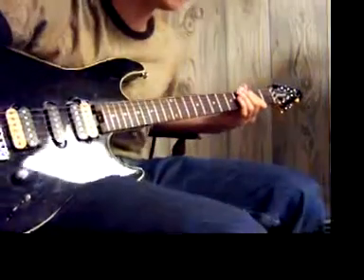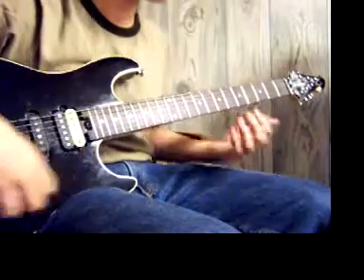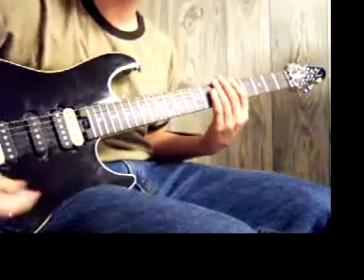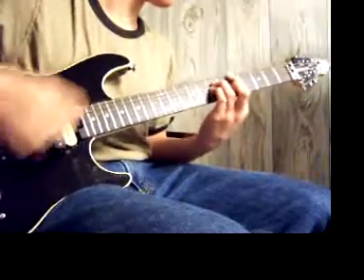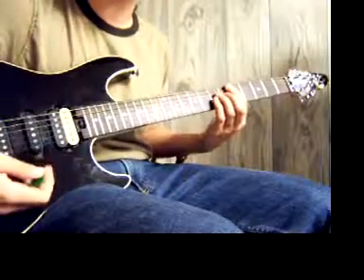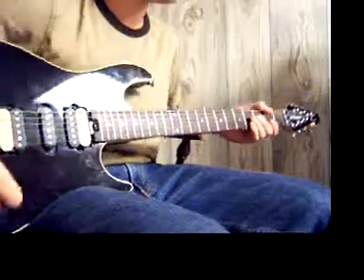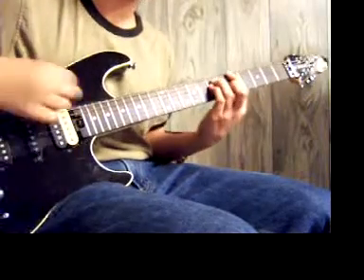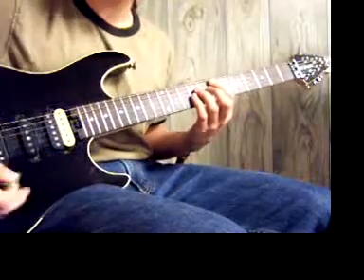How To Play "Blitzkrieg Bop" by The Ramones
.EADGBE
A5 = 577
D5 =  577
E5 =  799
B5 = 799